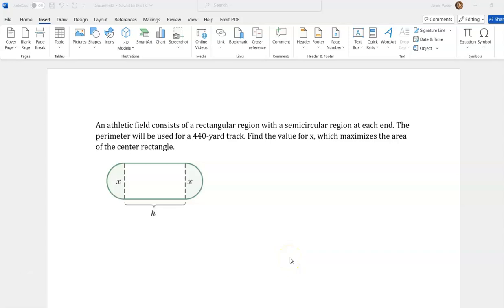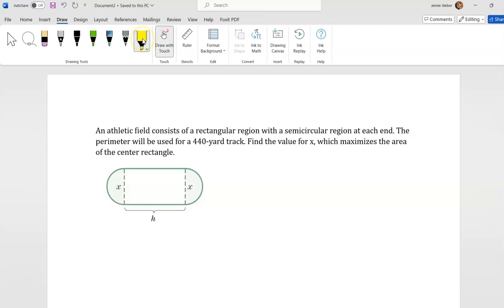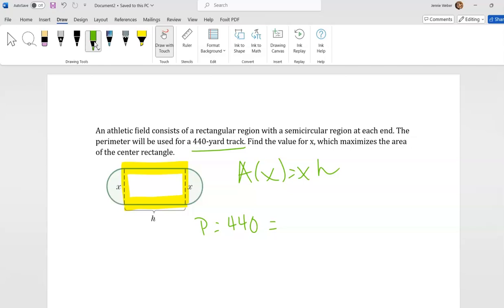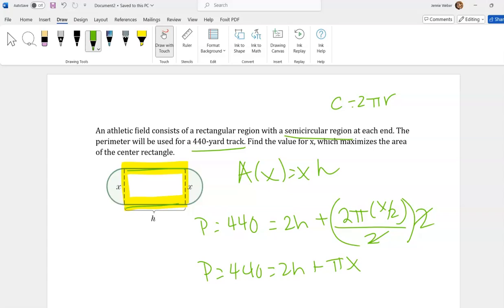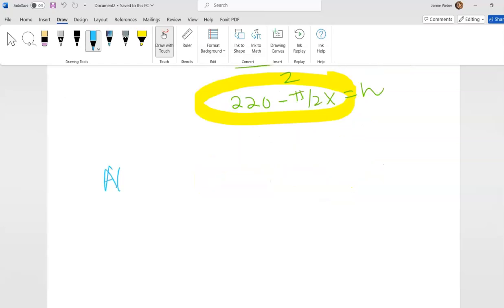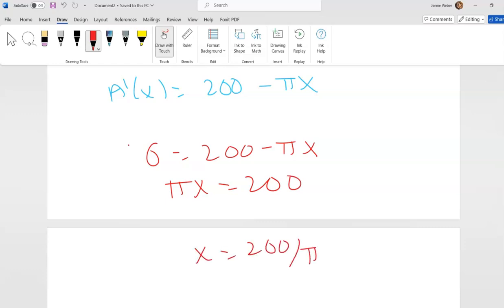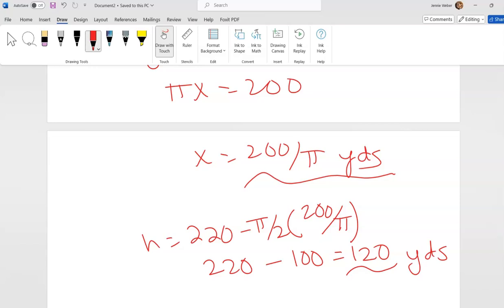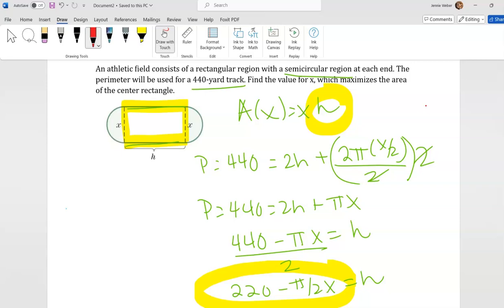2.6 - Field Optimization [MATH 221]